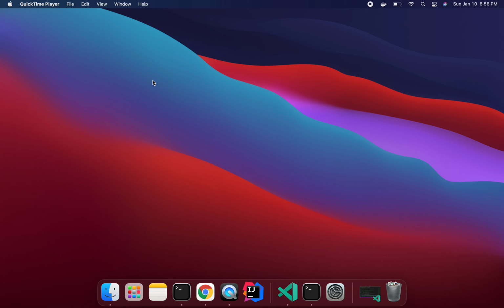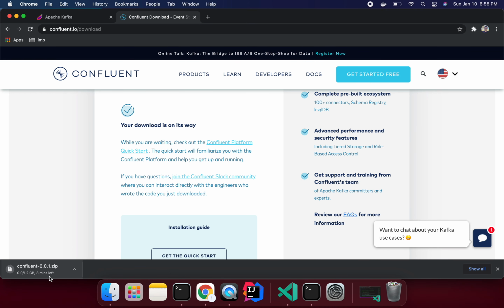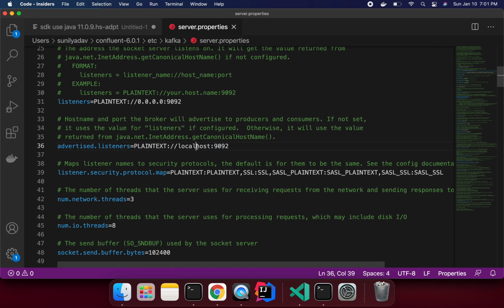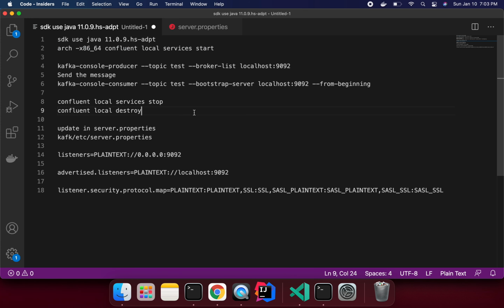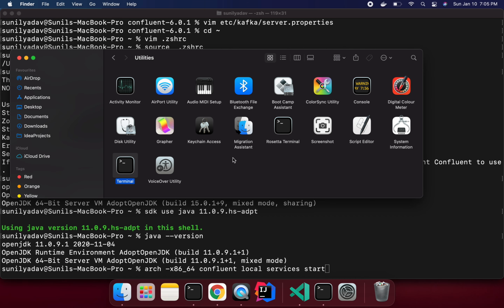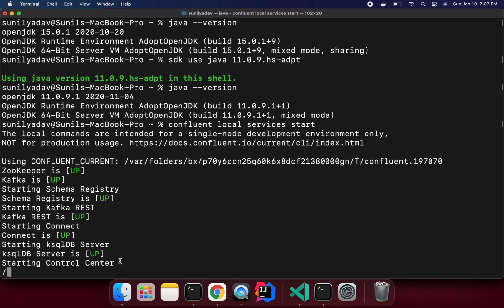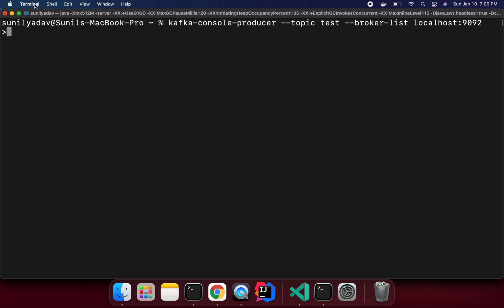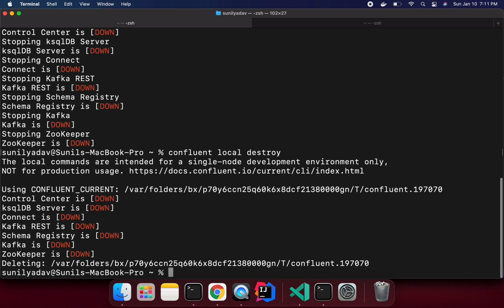How to install Confluent Kafka in mac m1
sdk use java 11.0.9.hs-adpt
add below line in .zshrc

export CONFLUENT_HOME=/Users/sunilyadav/confluent-6.0.1
export PATH=$PATH:$CONFLUENT_HOME/bin

arch -x86_64 confluent local services start

kafka-console-producer --topic test --broker-list localhost:9092
Send the message
kafka-console-consumer --topic test --bootstrap-server localhost:9092 --from-beginning

confluent local services stop
confluent local destroy

update in server.properties
folder path kafka/etc/server.properties

listeners=PLAINTEXT://0.0.0.0:9092

advertised.listeners=PLAINTEXT://localhost:9092

listener.security.protocol.map=PLAINTEXT:PLAINTEXT,SSL:SSL,SASL_PLAINTEXT:SASL_PLAINTEXT,SASL_SSL:SASL_SSL